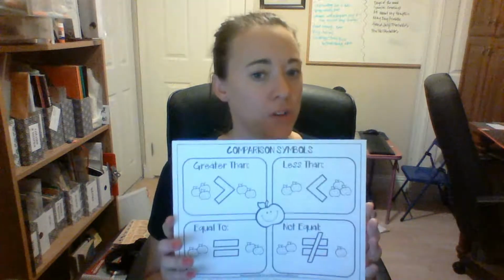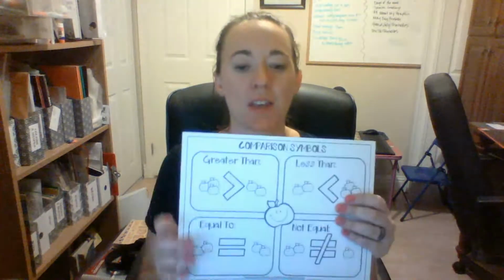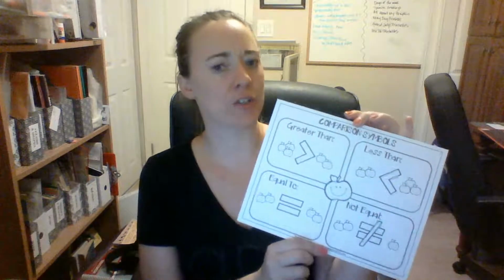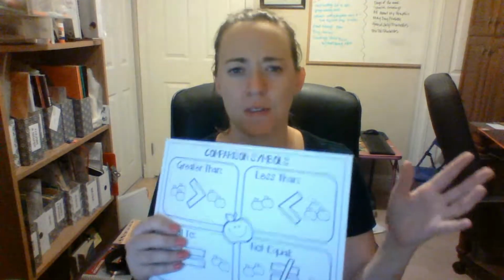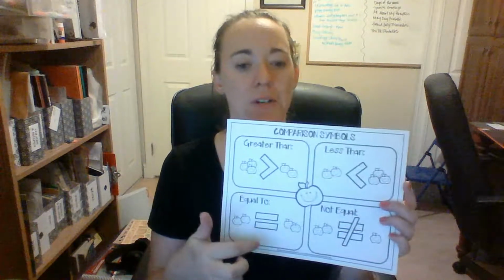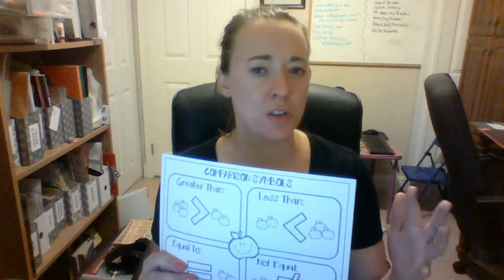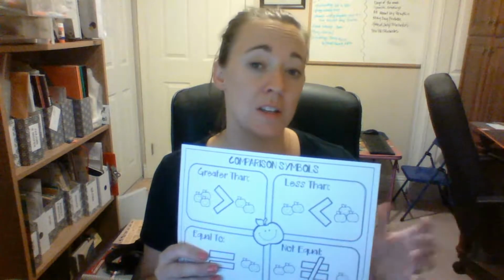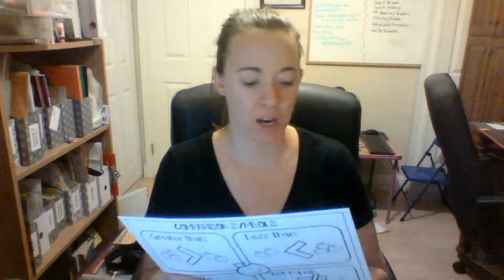My Comparison Symbols Free Printables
This is the fourth printable in my 5 day hopscotch, 5 Essential Math Printables For First Grade. This free printable includes a reference chart and cards for working with greater than, less than, equal to and not equal to comparison symbols.